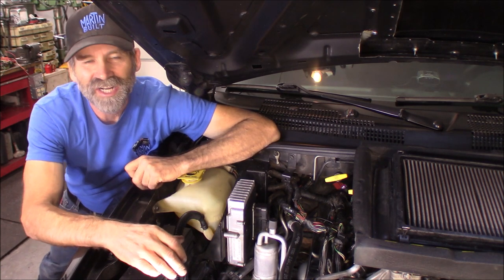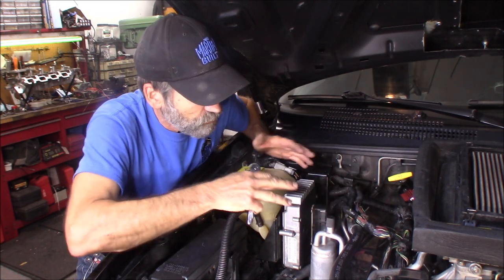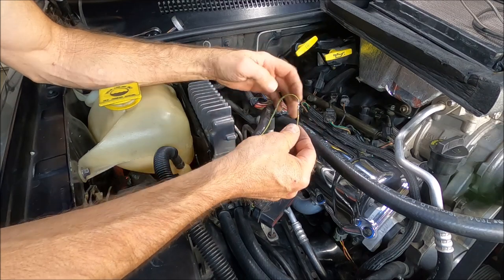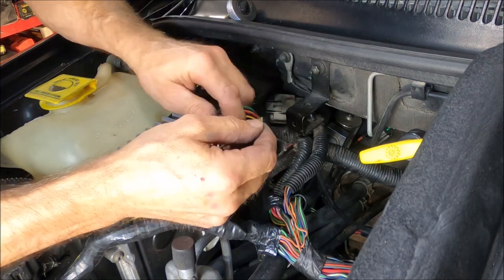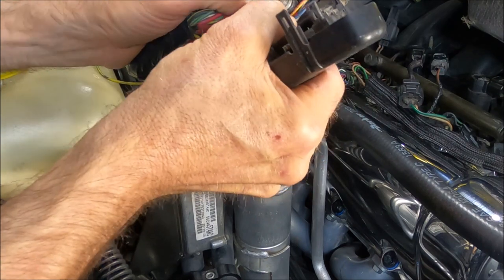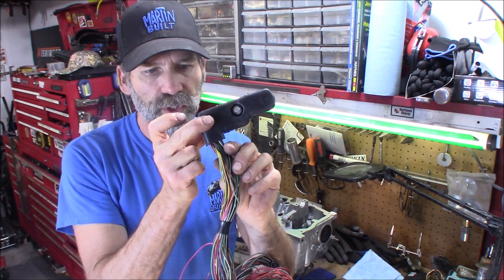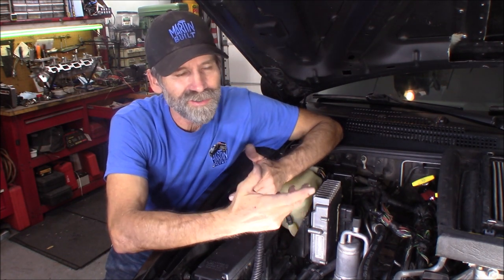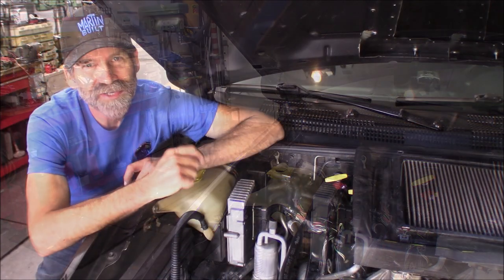How to Delete Torque Management 99-04 Jeep Grand Cherokee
I'll show you a couple different ways to delete Torque Management to give you a quicker and trimmer shift especially noticeable at full throttle shifts from 1st to 2nd and 2nd to 3rd gears.

Thumb Wheel Ratchet Wrench
Precision Mini Screwdriver Set
Dual Wall Adhesive Heat Shrink Tubing
Wire Loom Tubing
Electric Tape
Toggle and Rocker Switches